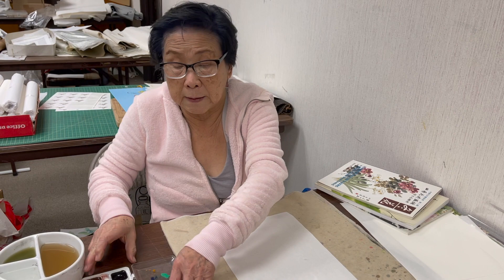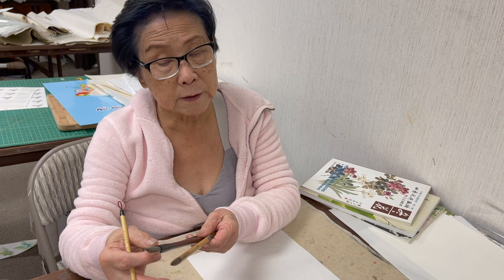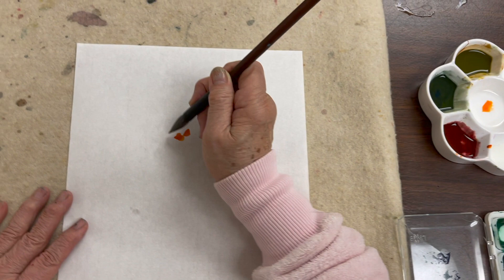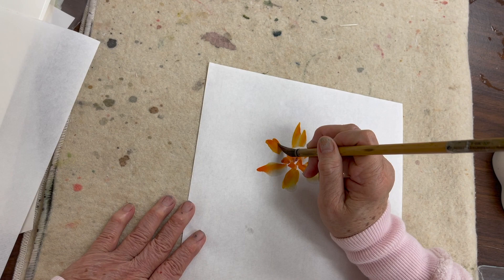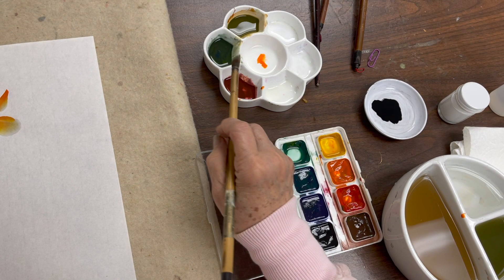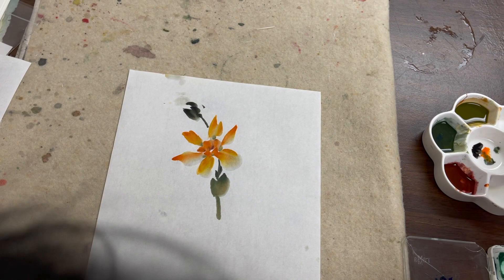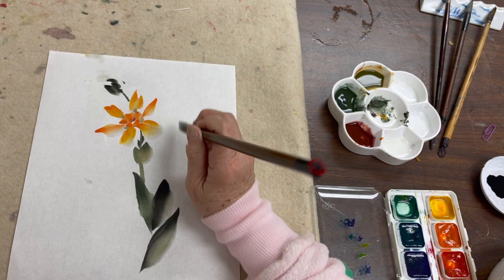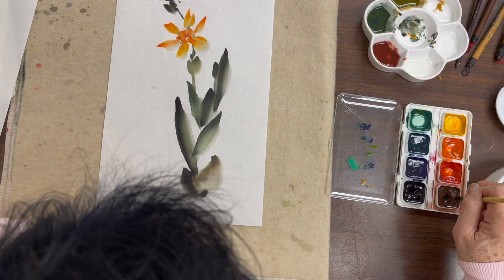Painting Narcissus Chinese Brush Painting with Ling Chi Yeh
The Narcissus is a symbolic flower often associated with Chinese New Year. It's yellow and white flowers are symbols of wealth and prosperity and its tendency to bloom early in the year makes it a wonderful gift that Chinese people exchange during the New Year celebration.

Ling Chi Yeh offers a simple but elegant composition inspired by a few different books that OAS carries. We hope you enjoy painting the Narcissus!

Featured Materials:

Brushes:
Happy Dot

If you like the versatility demonstrated by these four brushes, try our Premium Artist Brush Set which includes 3 of these four brushes and substitutes the more versatile Orchid Bamboo Medium for the Small. These are four of our highest quality, most versatile, time tested brushes and are available in a set at a discount:

Paper:
Practice Shuen

Colors:
8 Color Ideal Companion Watercolor Set

Ink:
Best Bottle Ink

Inspiration for Lesson from the following Books:
Painting the Narcissus by Chen Wen-Ching

For the best brushes, paper, ink, colors, books, videos, dvds, accessories, instruction, lessons and material for Chinese Brush Painting, Calligraphy and Japanese Sumi-e, visit Oriental Art Supply (OAS)